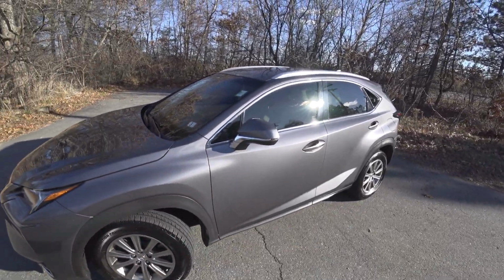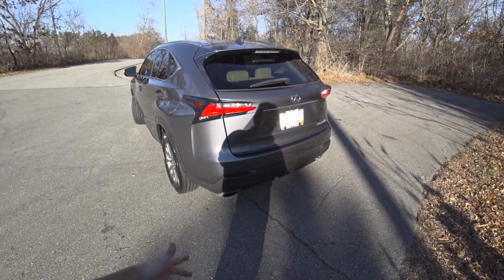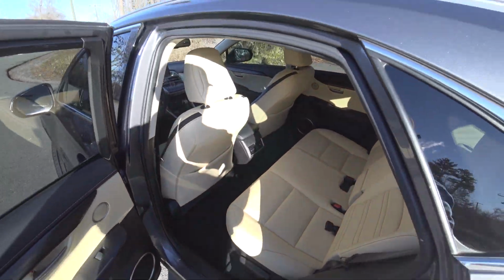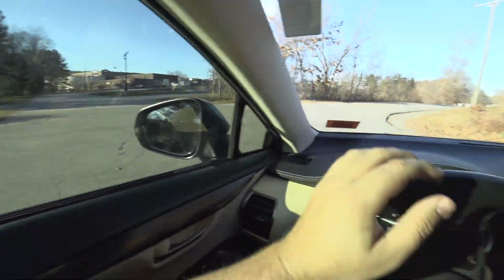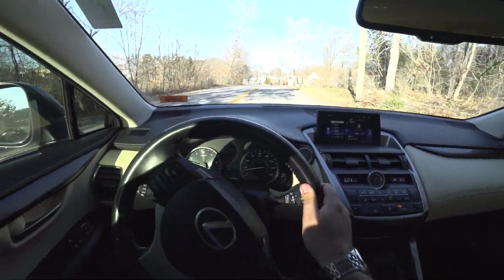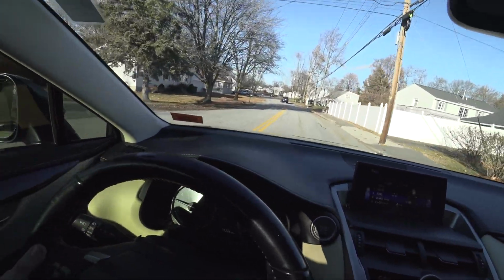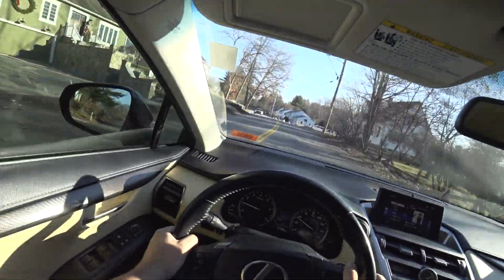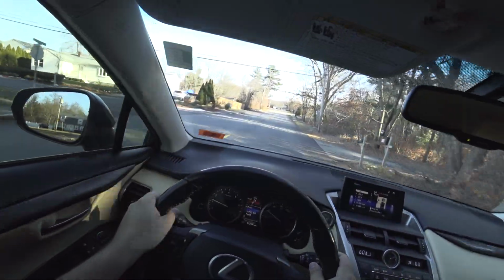2016 Lexus NX200t P.O.V Review